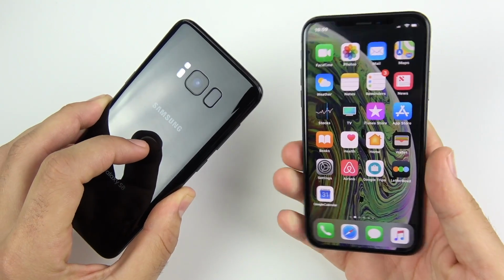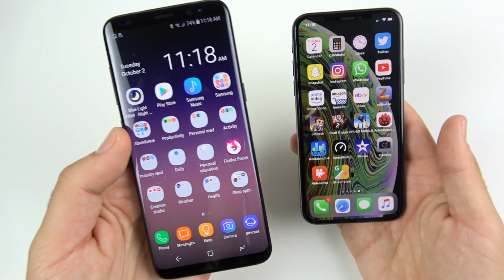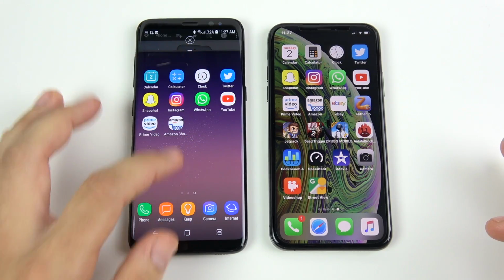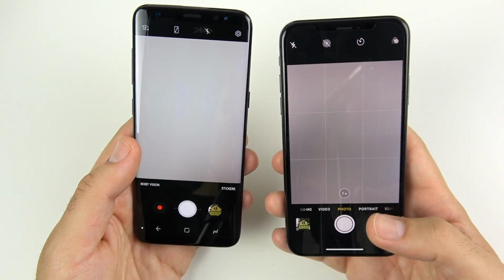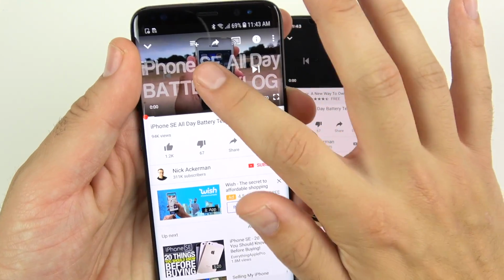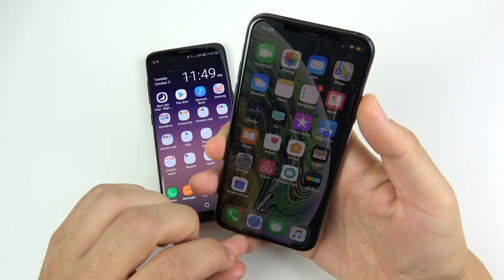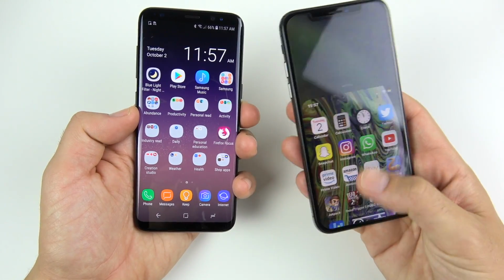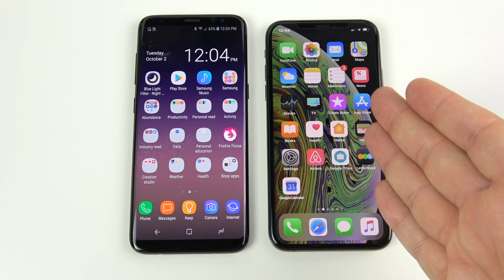Galaxy S8 vs iPhone XS!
Galaxy S8 vs iPhone XS! Hello all and welcome to my full comparison between Samsung Galaxy S8 and Apple iPhone XS the intentions of this comparison is to go in detail and help you decide if the XS is a worthy upgrade over the Galaxy S8! Be sure to share your experiences if you own one or the other of these tires! Thank you!Any further questions, comments, concerns, feedback, suggestions, please be sure to go ahead and post that down below in the comment section of this video.

iPhone XS Max unboxing:
YHLMV5BEdkQ